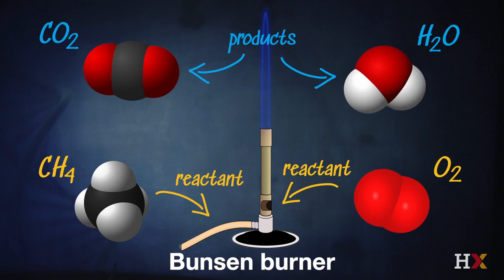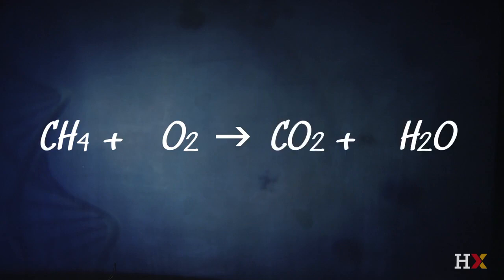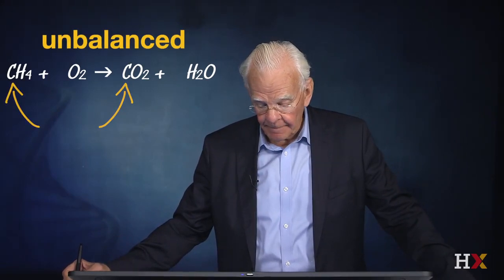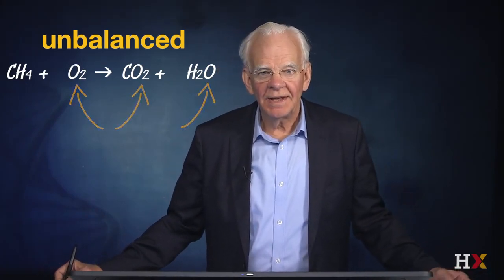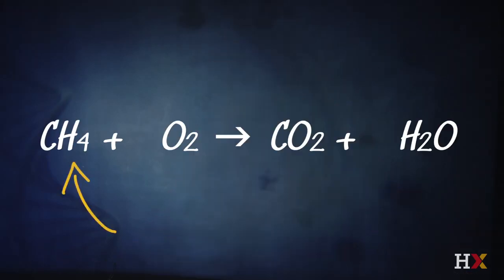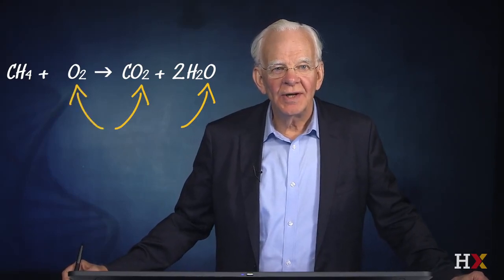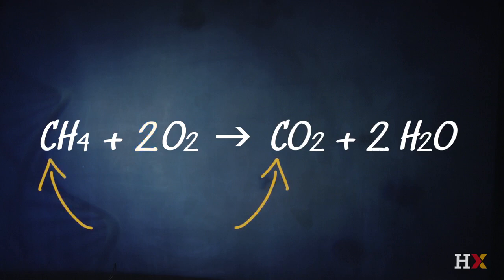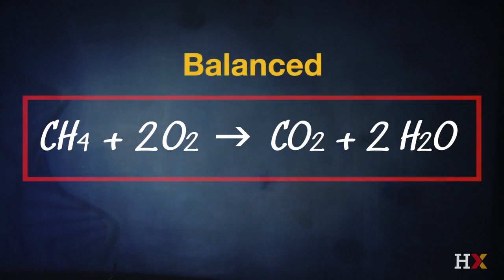HX35 Balancing Chemical Equations